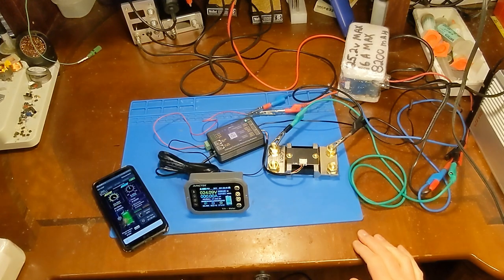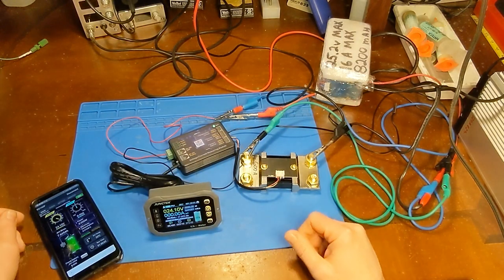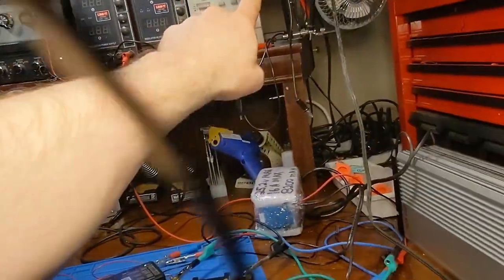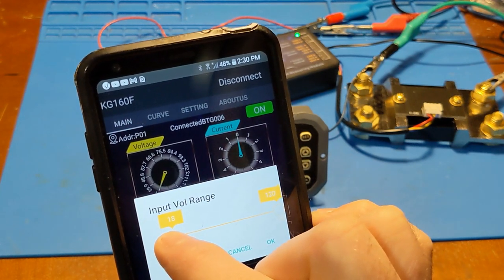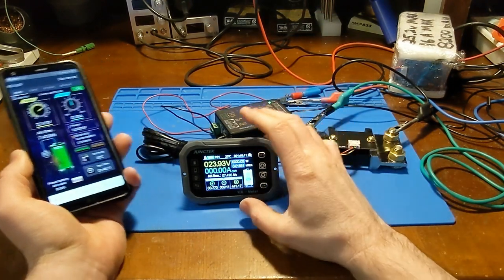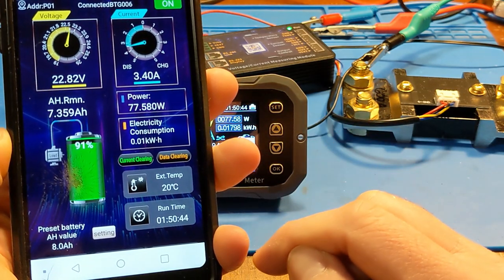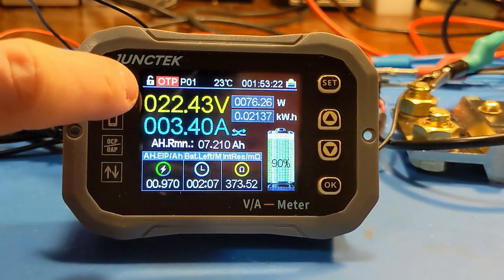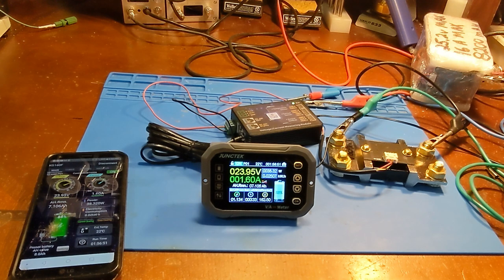Junctek Battery Monitor Review w/ Giveaway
Junctek model KG140F or KG160F lithium / lithium iron phosphate battery capacity / manager controller. With remote Bluetooth operation.